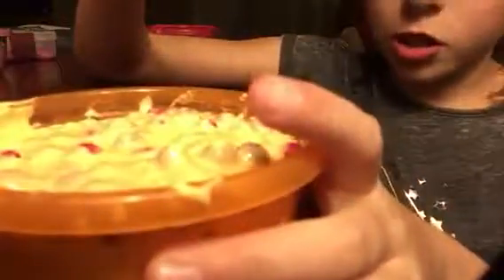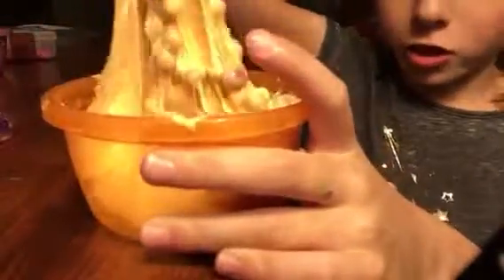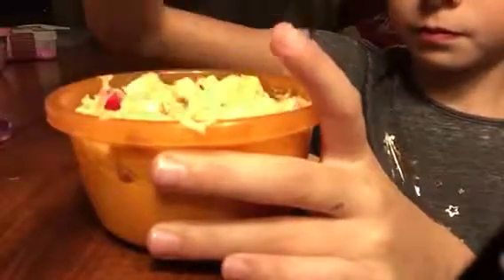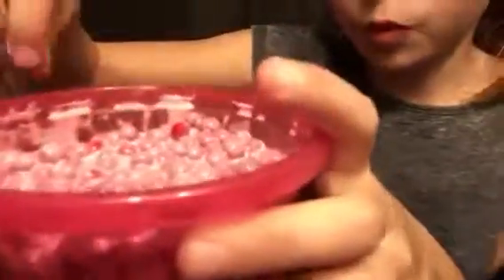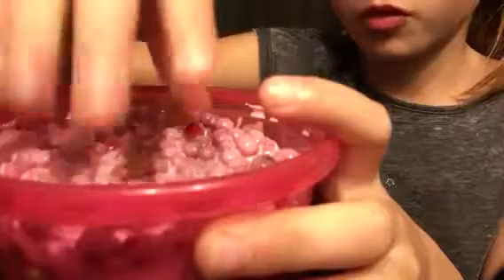Slime collection subscribe for more